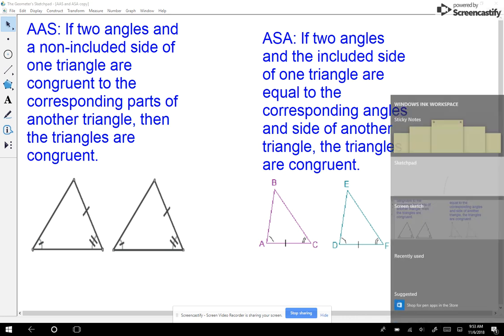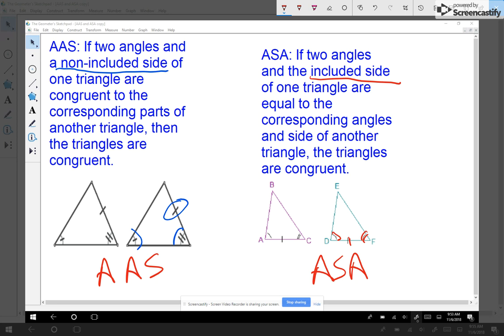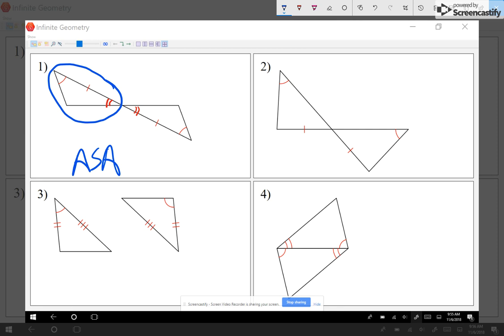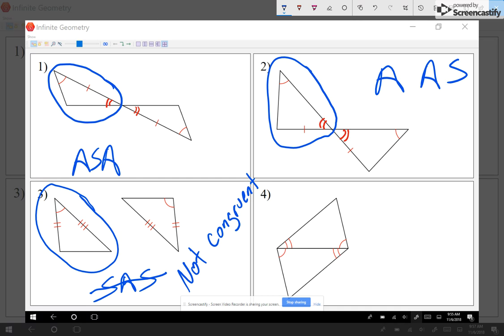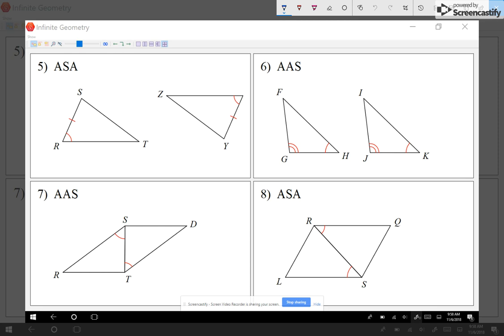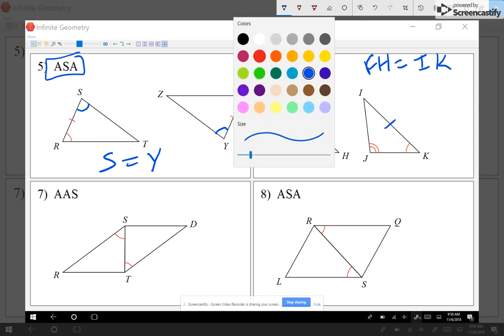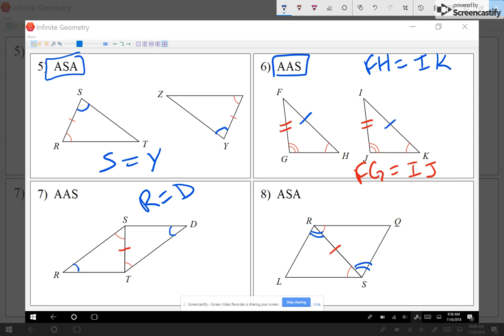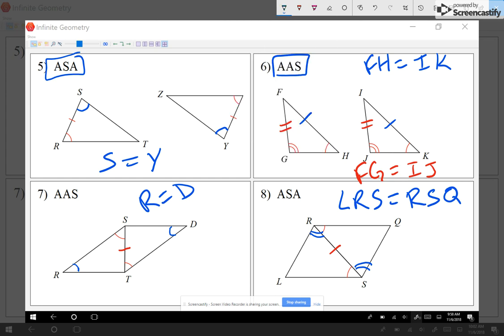Leonzo AAS and ASA